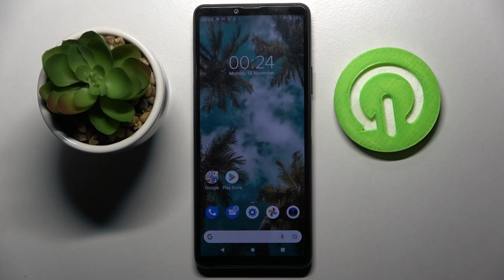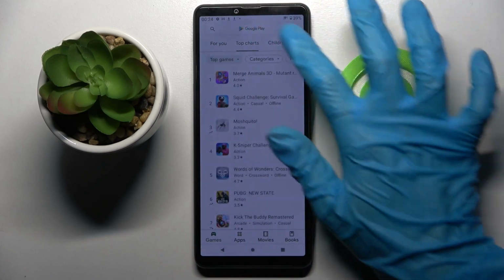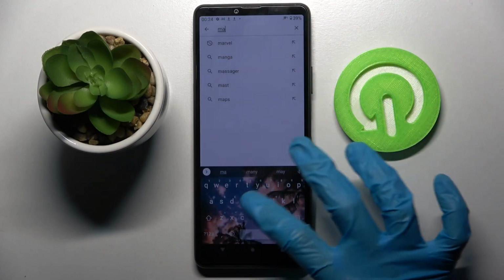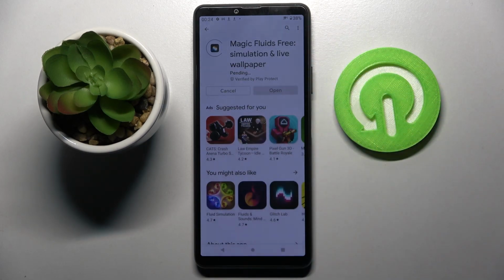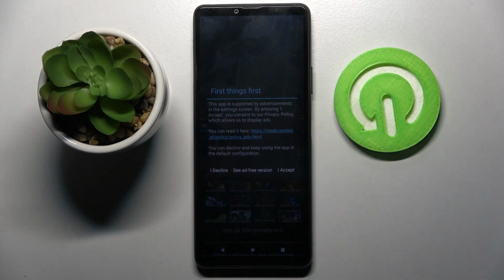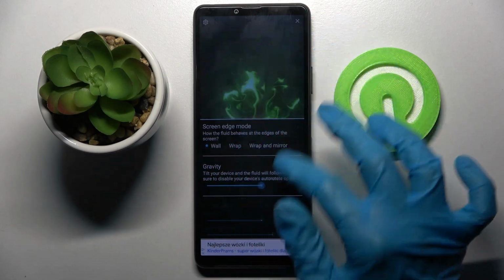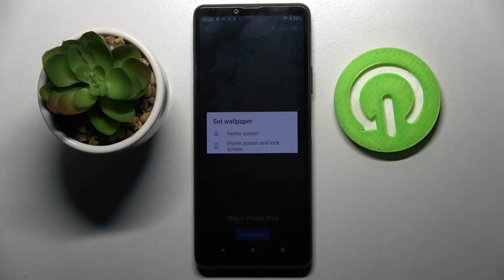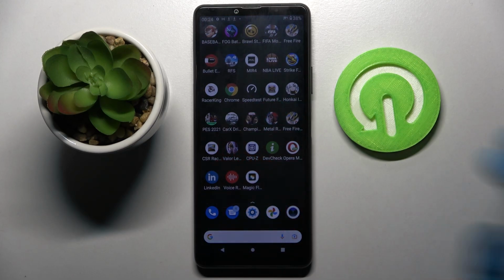How to Set Animated Wallpaper on SONY Xperia 10 III – Magic Fluids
Read more about SONY Xperia 10 III:
If you wish to have animated wallpaper in the home screen on your SONY Xperia 10 III, be sure to watch this video tutorial. Our specialist explains and demonstrates how to download the Magic Fluids app that sets animated wallpaper on your SONY Xperia 10 III. Check out how to set up this app and replace your old static wallpaper with a new animated one. Install the Magic Fluids app and enjoy animated wallpapers on your SONY Xperia 10 III.

How to set animated wallpaper on SONY Xperia 10 III? How to find animated wallpapers on SONY Xperia 10 III? How to get an animated wallpaper on SONY Xperia 10 III? How to download Magic Fluids app on SONY Xperia 10 III? How to install Magic Fluids app on SONY Xperia 10 III? How to use Magic Fluids app on SONY Xperia 10 III? How to configure Magic Fluids app on SONY Xperia 10 III? How to change the wallpaper on SONY Xperia 10 III?